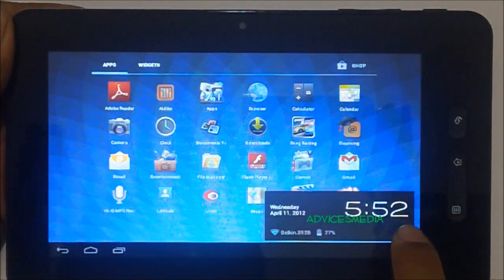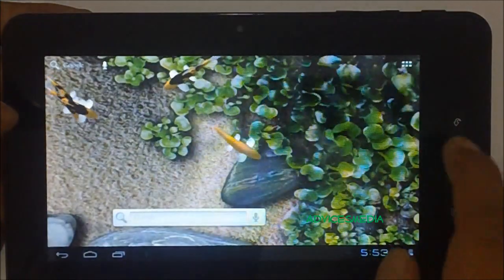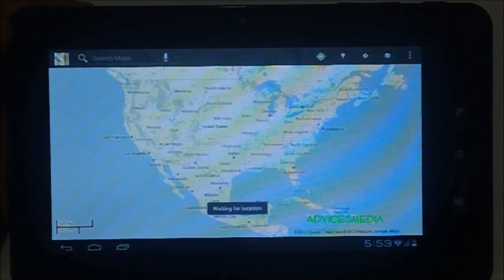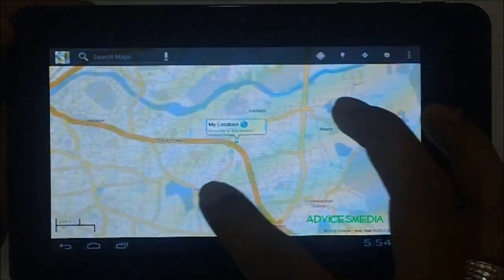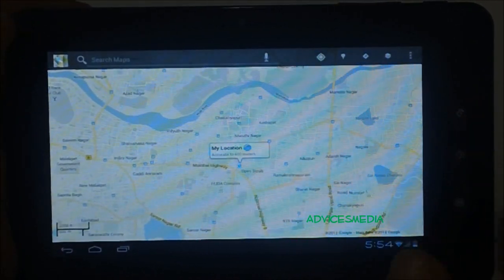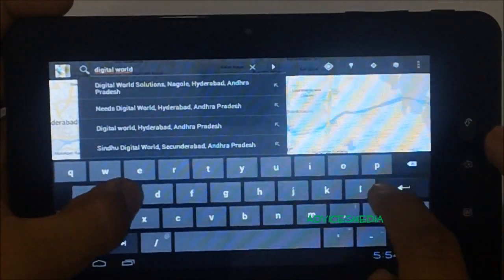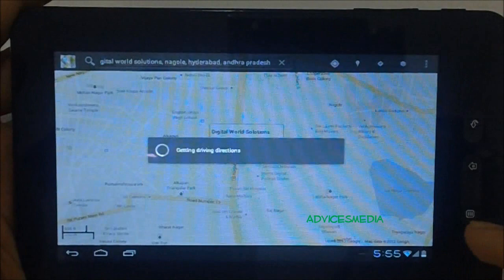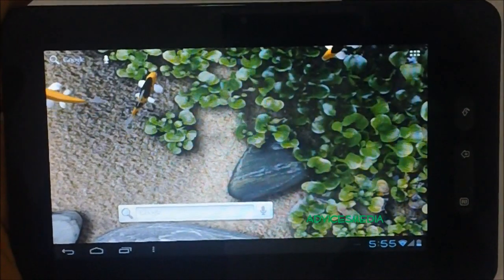Google Maps Demo on Funbook P300 - Finding Places & Location with Android App - PhoneRadar